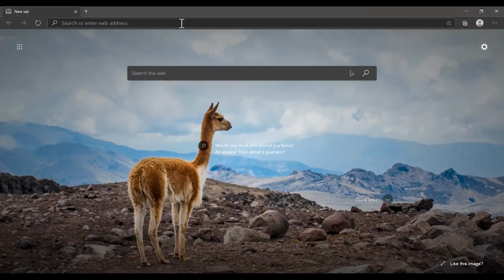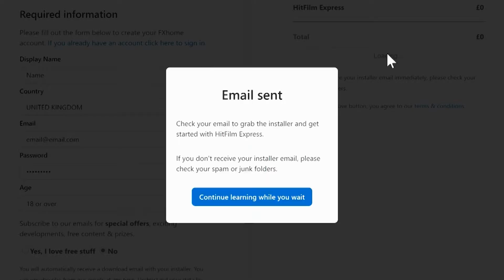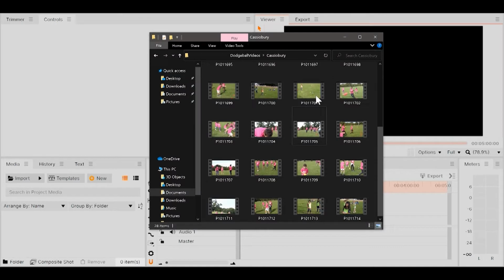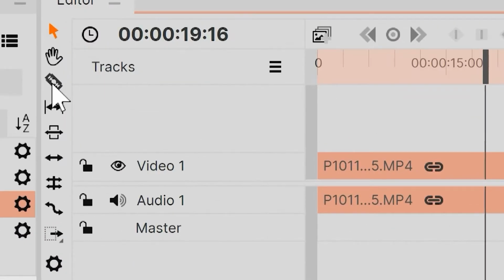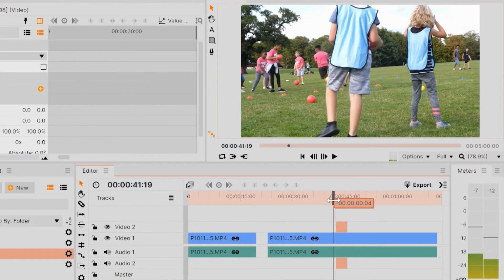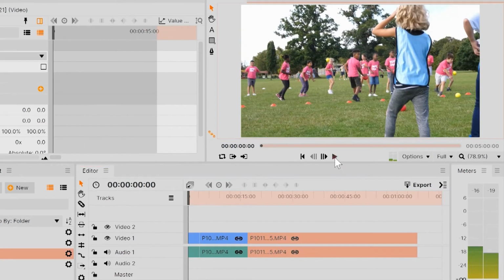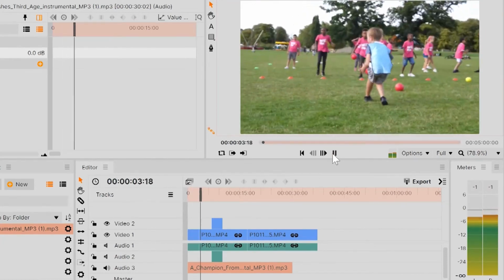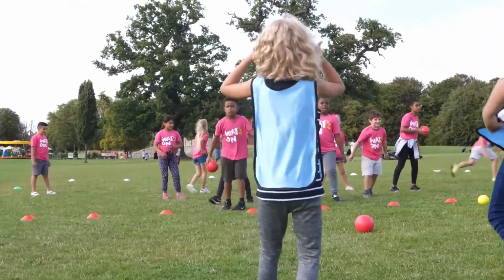Creative Media Class 2